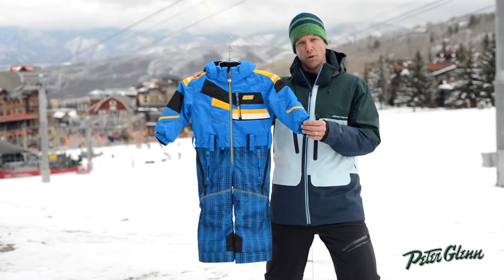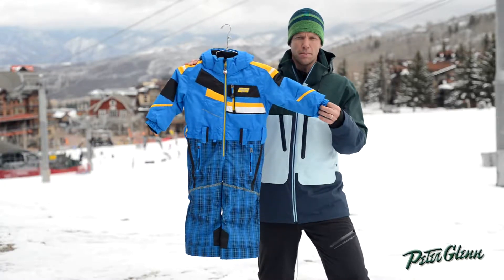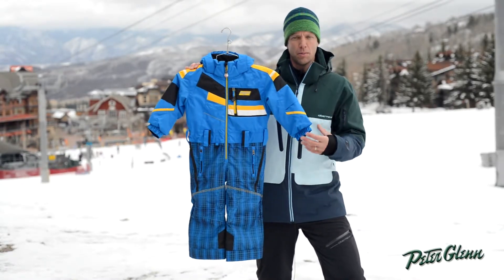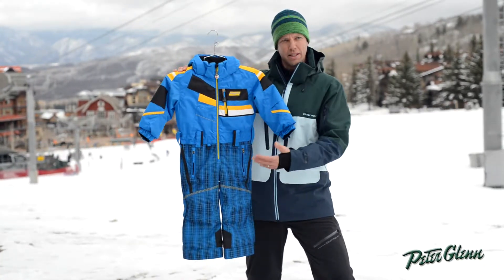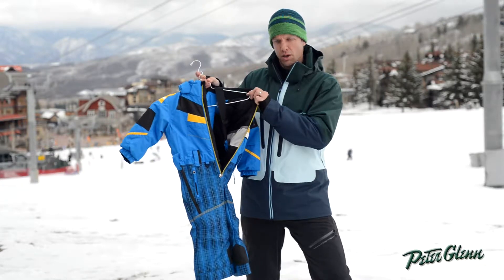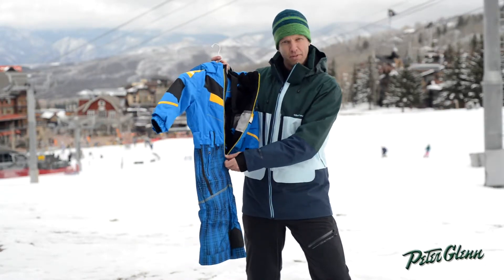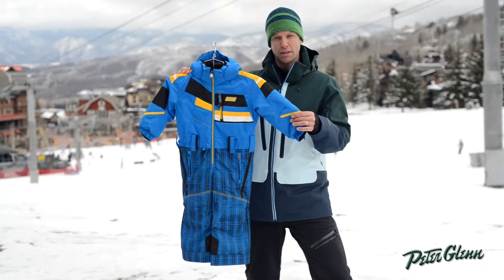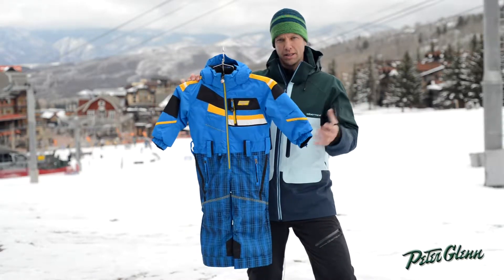2014 Obermeyer Powder Kids' Ski Suit Review by Peter Glenn